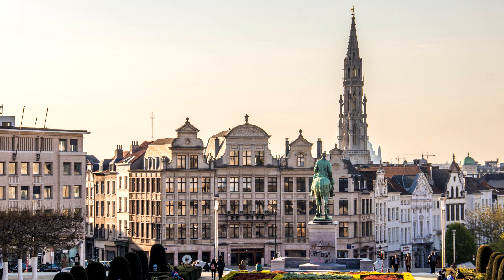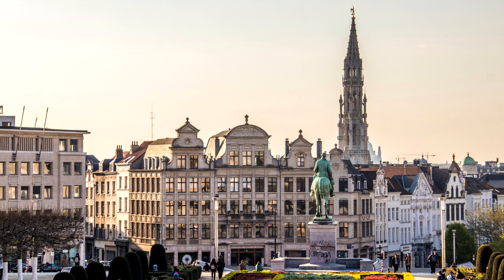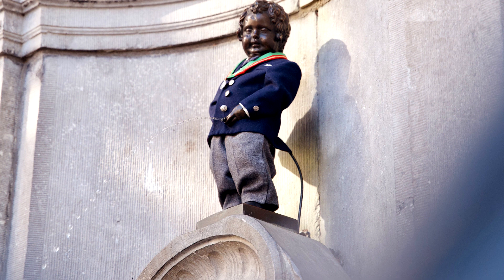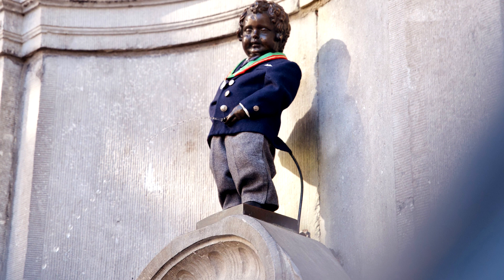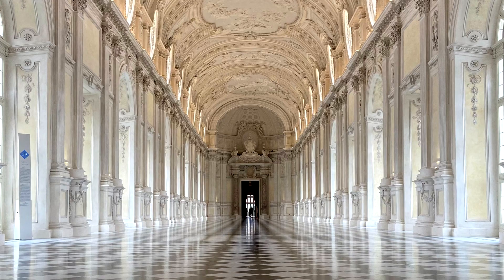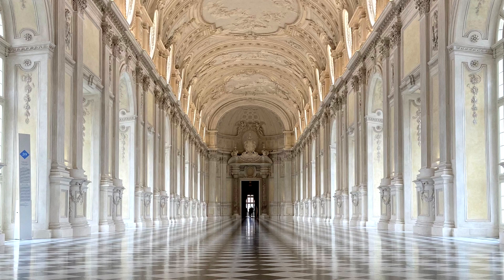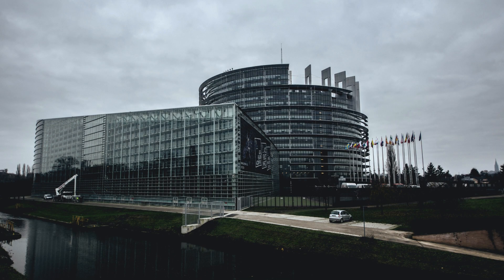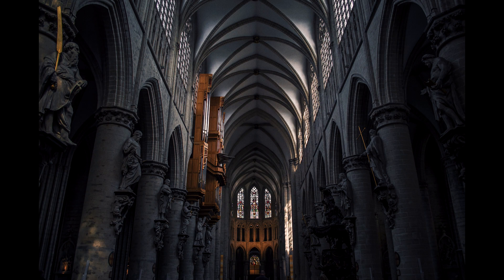Top 5 things to see in Bruxelles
Come with us to discover the hidden treasures of Brussels, the European capital of culture and history! In this video we will show you the 5 must-see things to see during your visit to this city full of surprises. From the Grande Place, the heart of Brussels, to the Manneken Pis statue, symbol of the city, passing through the Royal Palace, the European Parliament and the Cathedral of St. Michael, this video will give you a taste of the beauty and historical richness of Brussels. Don't forget to taste the famous donuts of Brussels, the "waffles" and the Belgian beer! Enjoy your vision and have a good trip!